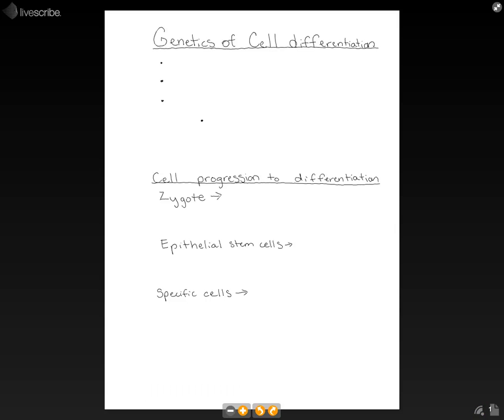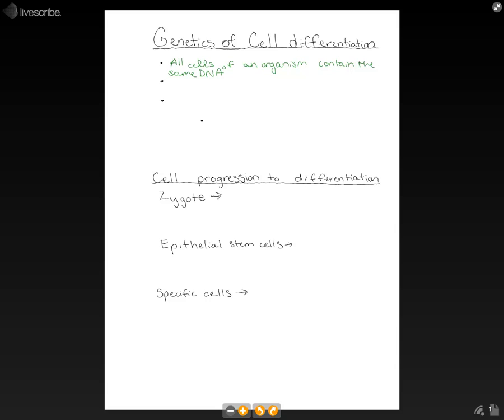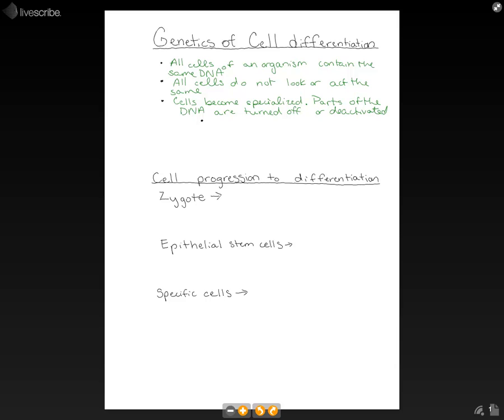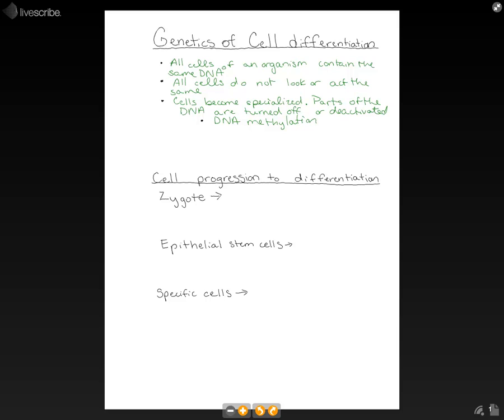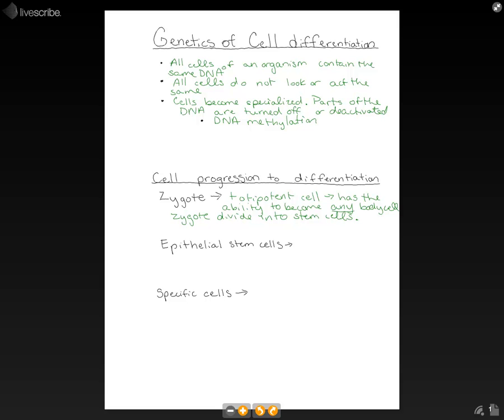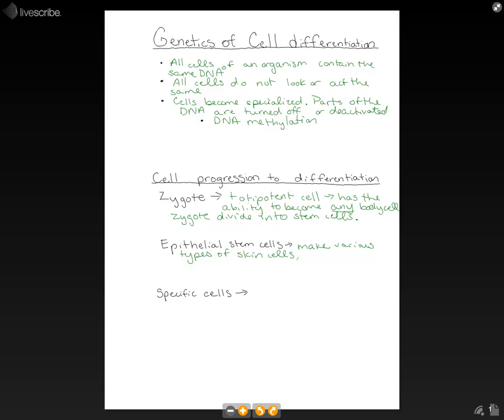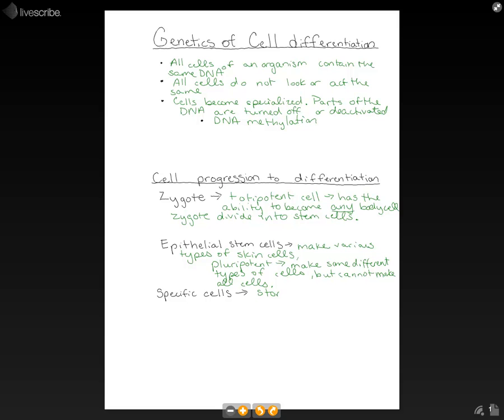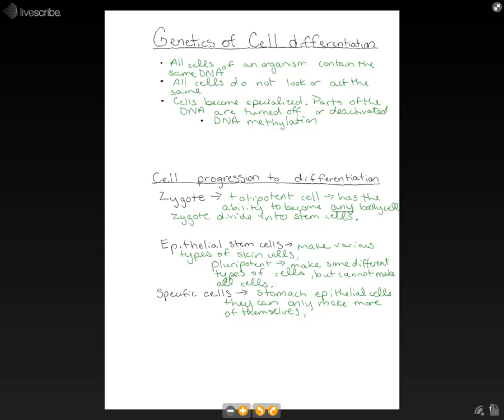Biology - Genetics of Cell Differentiation